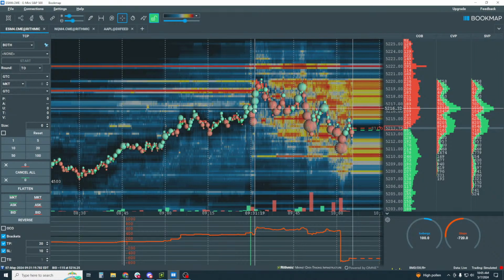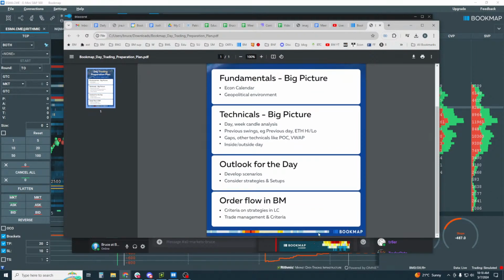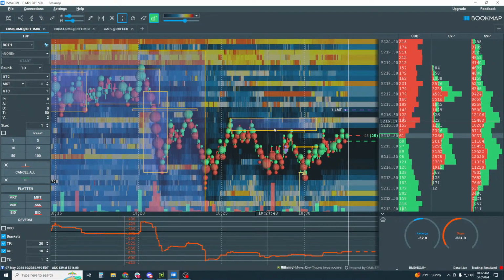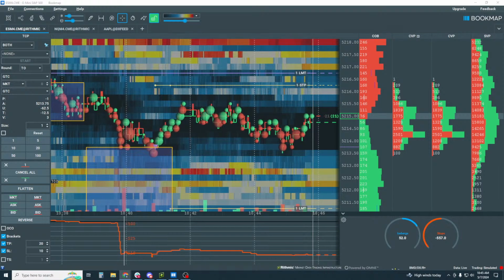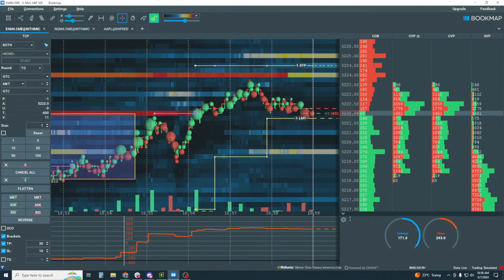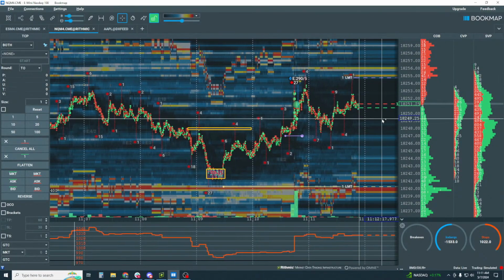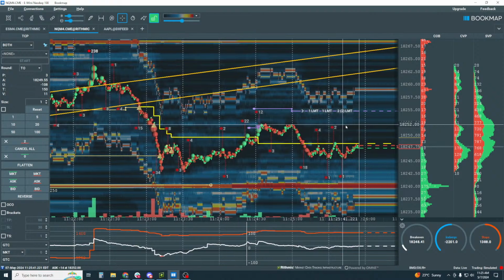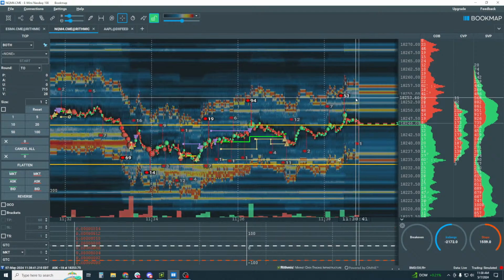Live All Market Analysis With Bruce | Bruce Pringle